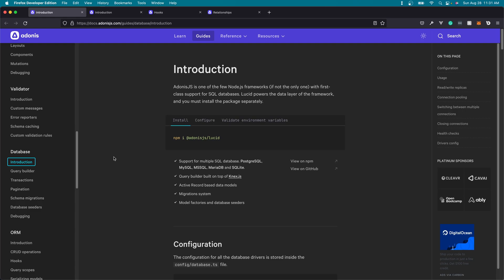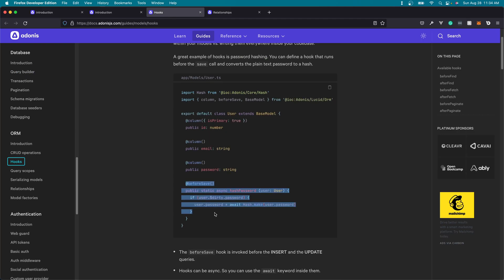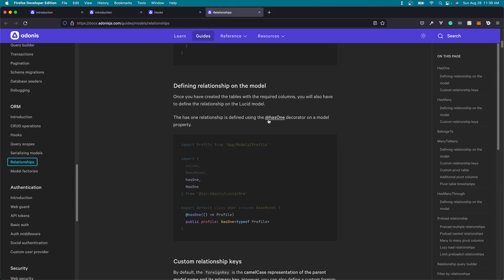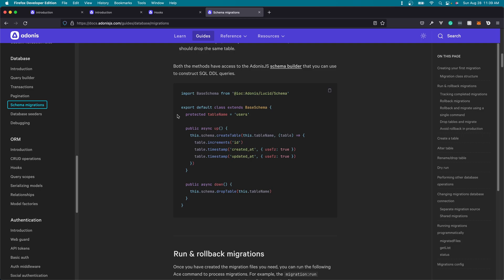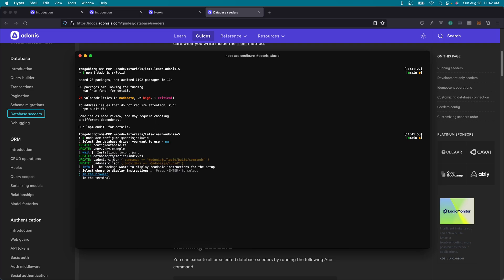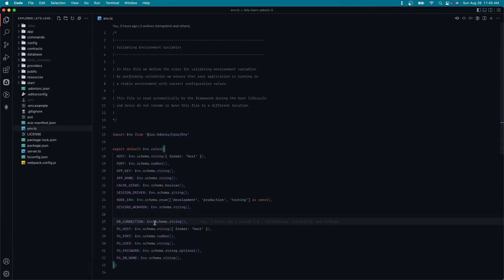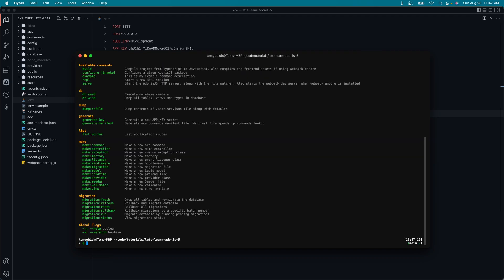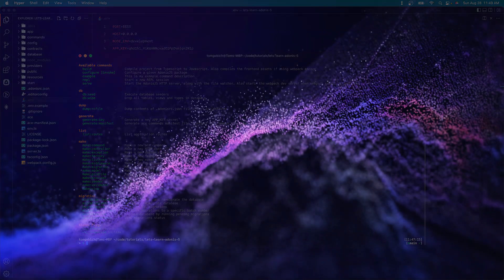Let's Learn AdonisJS 5: Ep 5.0 - Introducing, Installing, and Configuring Lucid ORM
Learn about Lucid, AdonisJS' Object Relational Mapping (ORM)

In this lesson, we'll introduce Lucid, AdonisJS' ORM, and its benefits compared to the Database module. Then, we'll install and configure Lucid within our project.

Socials